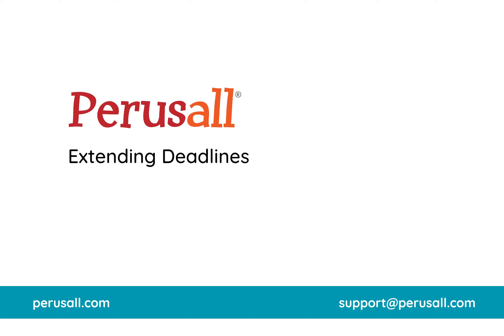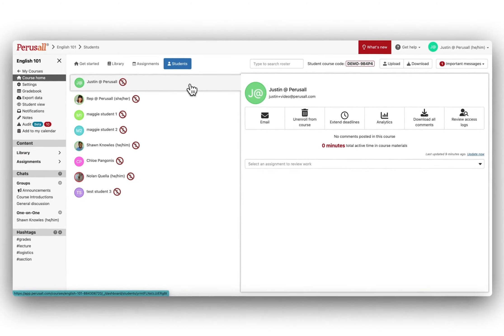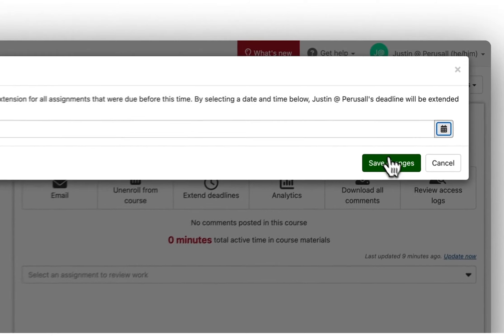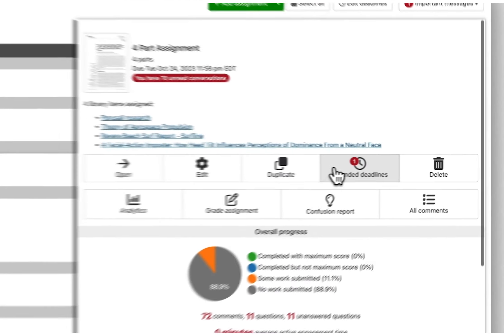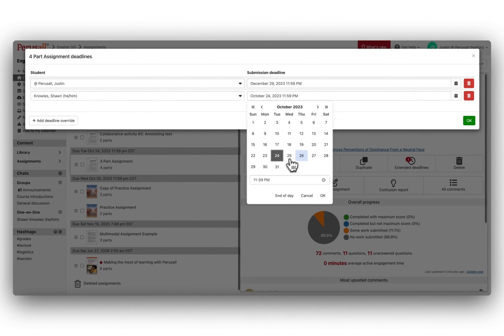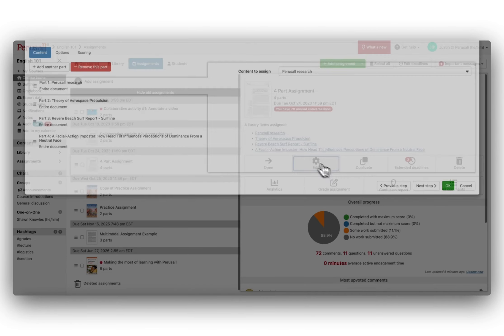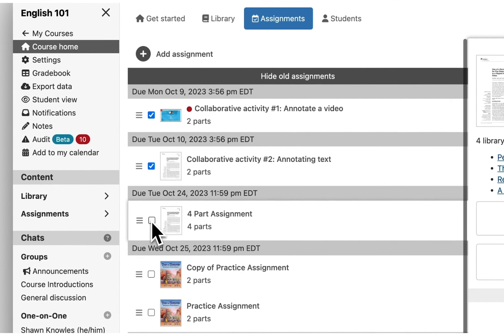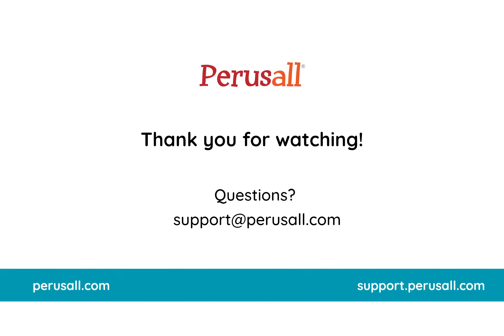Extending Deadlines in your Perusall Course | Instructors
Extend assignment deadlines for students in your Perusall course with ease! Use this tool to provide individual students with additional time to complete their assignments for full credit, or update deadlines for specific assignments for the entire class.

00:00 - Introduction
00:09 - Extend deadline for individual students
00:26 - Extend deadline for individual assignments
00:50 - Extend deadline for entire class
01:08 - View all deadlines for your course